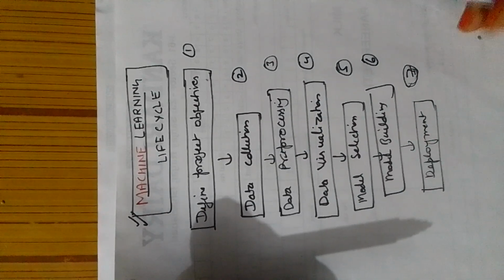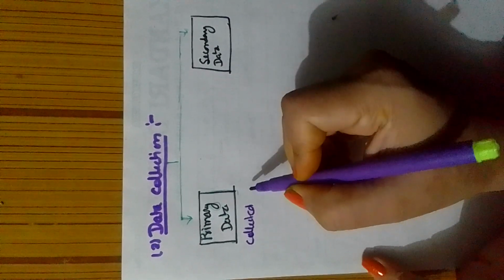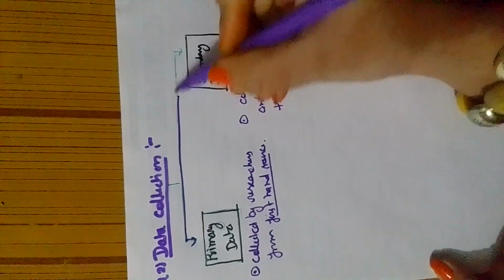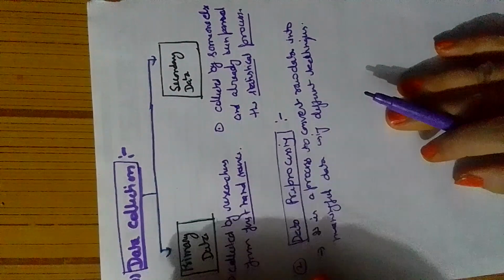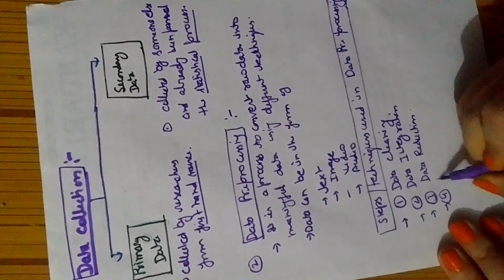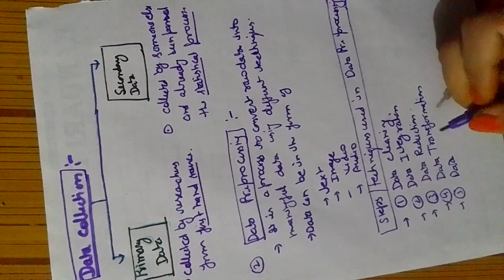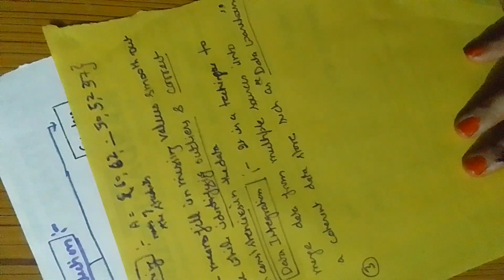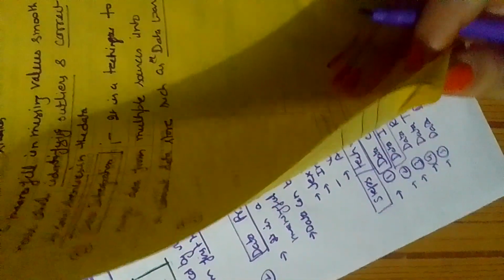Data preprocessing under data science | #@PamitaAiworld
Data preprocessing under data science |               #‎@PamitaAiworld18

Happy learning, keep learning !